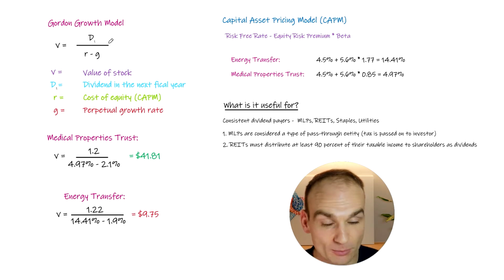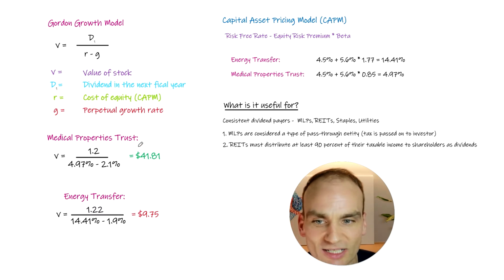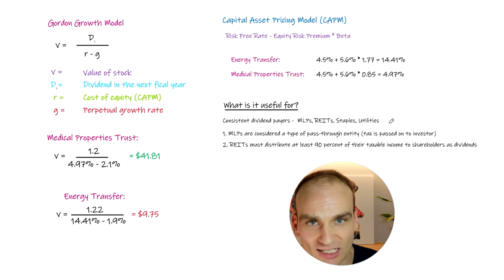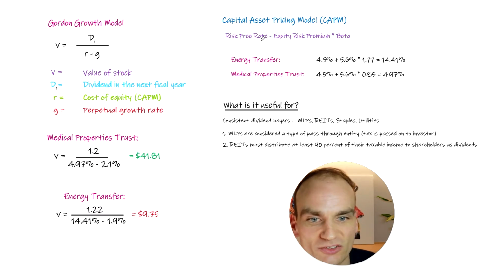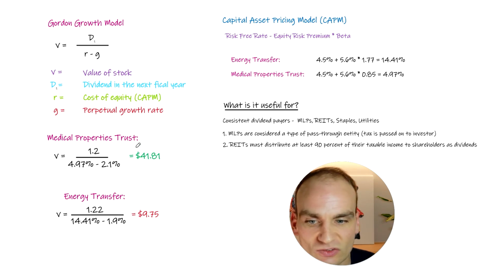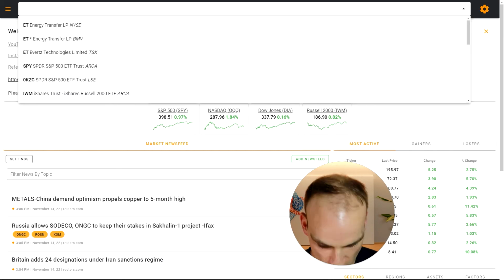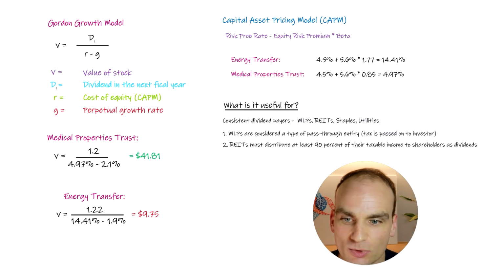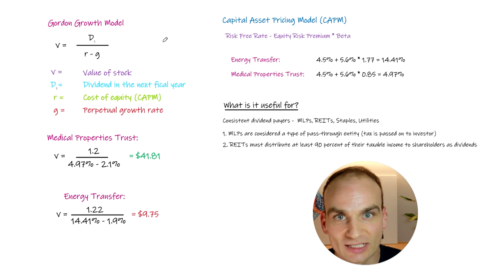What is the dividend discount model and how does it work?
The dividend discount model (DDM) also known as the Gordon Growth Model is a valuation model used to estimate the fair value of a company's stock. In this video we'll cover what the DDM is, how it works and some of its pros and cons.

𝗡𝗲𝗲𝗱 𝗰𝗵𝗮𝗿𝘁𝗶𝗻𝗴 𝘀𝗼𝗳𝘁𝘄𝗮𝗿𝗲? 𝗖𝗵𝗲𝗰𝗸 𝗼𝘂𝘁 𝘁𝗿𝗮𝗱𝗶𝗻𝗴𝘃𝗶𝗲𝘄